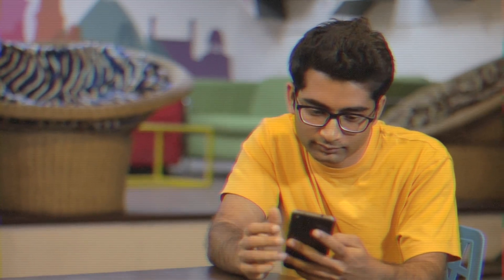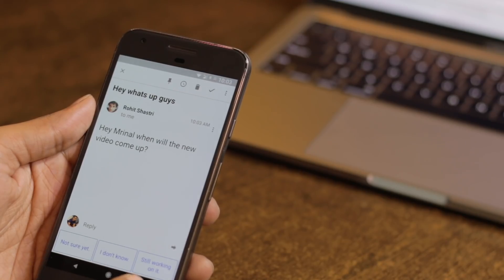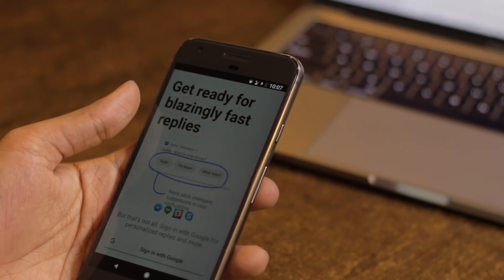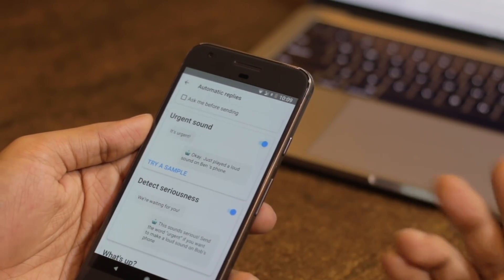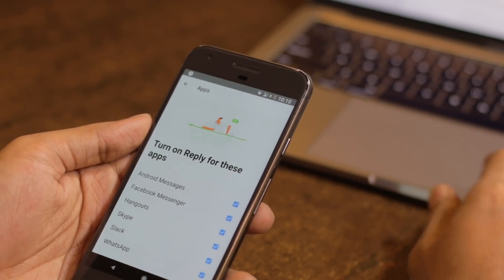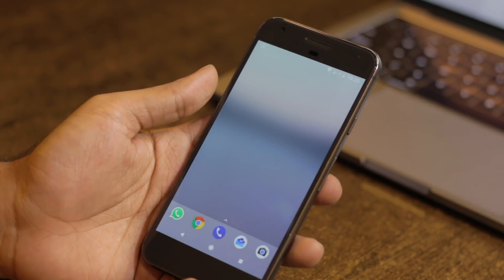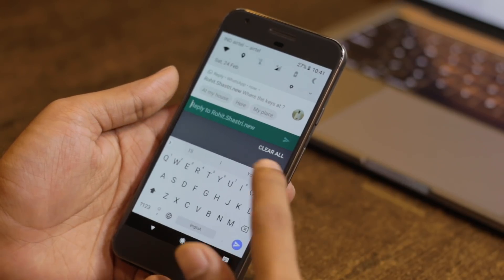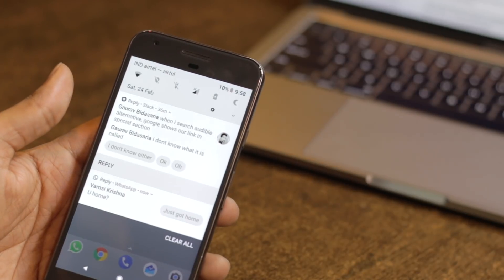Hands on: Google's 'Reply' app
There is a leaked build of Google’s new app “Reply” floating all over the internet. And it works surprisingly well